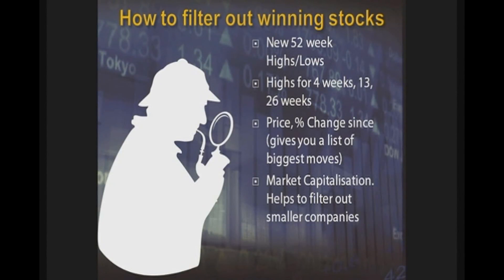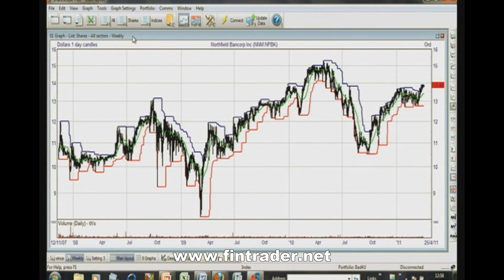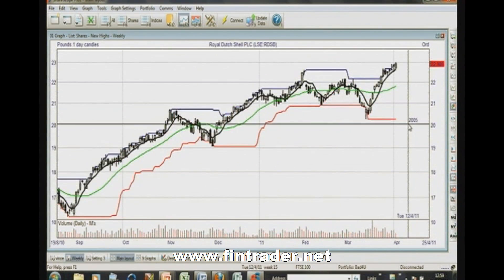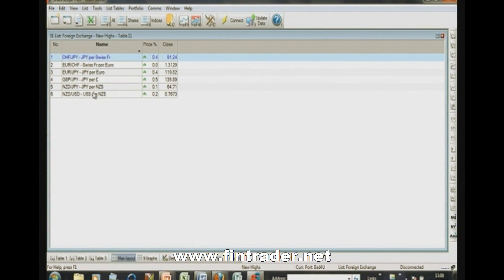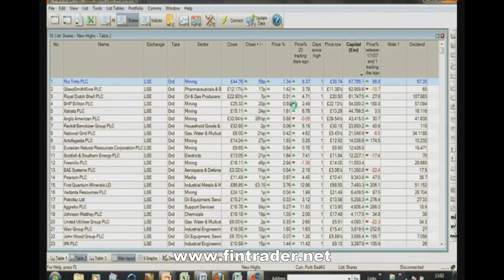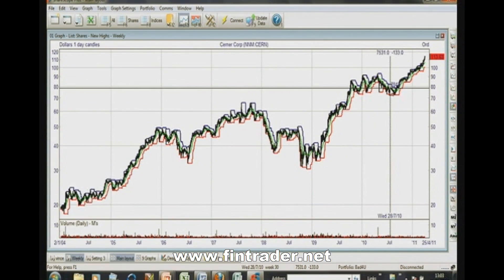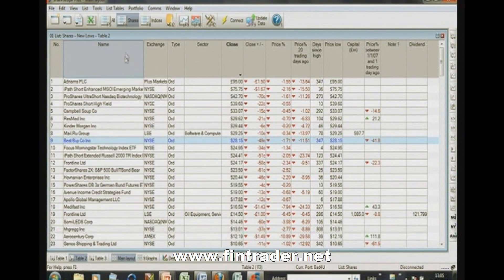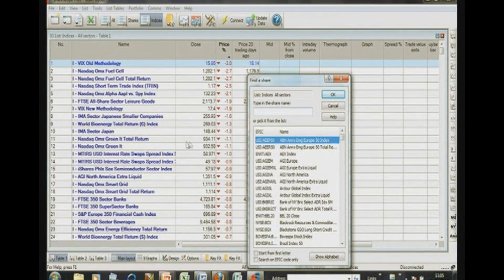How to Use Sharescope Trading Software UK/US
Vince Stanzione shows how to use sharescope to filter new opportunities. Sharescope trading systems, sharescope charting software. Best charts for UK market. Investment software for UK. Financial spread betting software. Vince Stanzione system. Sharescope award winning software that helps pick shares.Award winning trading and investment Software for UK, NYSE, NASDAQ, world indices and FOREX, FREE download available Sharescope ShareScope offers complete stock market data and analysis to track portfolios and analyse market trends. Vince Stanzione recommends sharescope and has been a user for over 13 years.I use the Sharescope Gold software for end of day data. It offers data on Shares, Indices, Investment Trusts, Gilts, Commodities, ETF's, Forex and just about anything you can imagine. It literally has tens of thousands of charts. Not only is it charting software but you can also get in depth information about individual companies including all sorts of ratios along with standard balance sheet information. Sharescope data mining Data Mining' feature where you can instantly search through thousands of shares to find ones that match certain adjustable filters. You can have as many or as few filters you like and if there isn't one there that you like you can contact support via the Sharescope Forum and I am sure they will happily help. Sharescope gold, Should I use sharescope plus or sharescope pro? sharescope vince stanzione review. Sharescope award winning software used by Vince Stanzione system, students. using sharescope on a mac